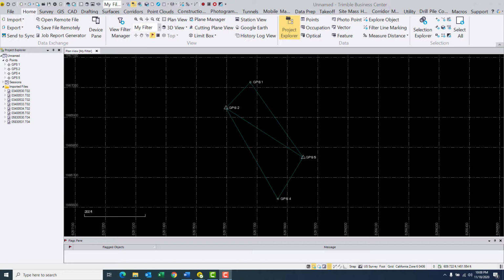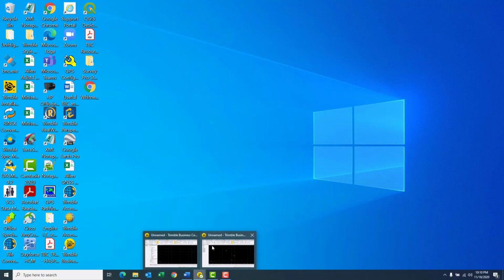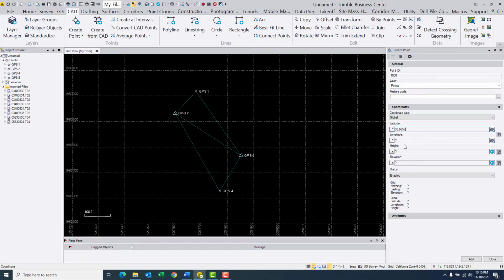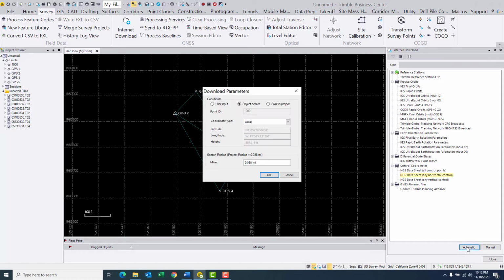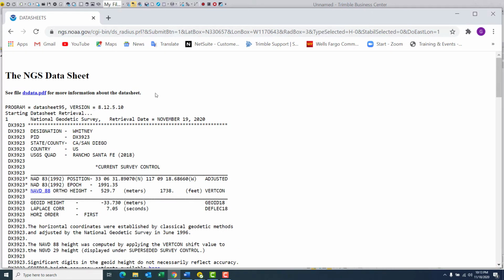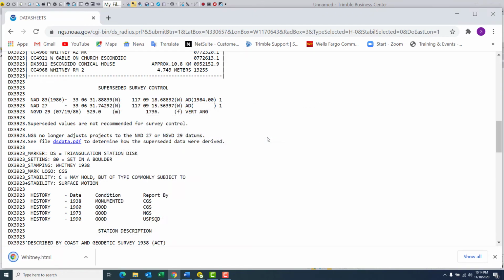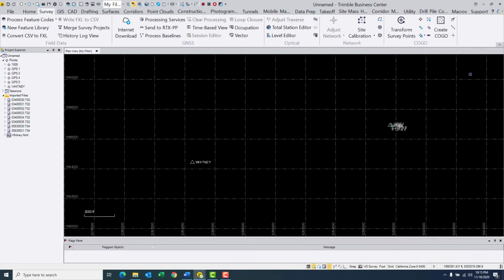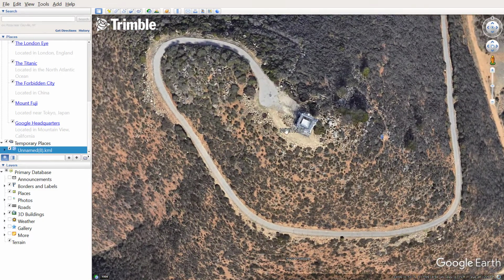Importing NGS Control Coordinates Using Trimble Business Center's Internet Download Routine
Searching, downloading and importing NGS control coordinates using Trimble Business Center's internet download routine.
Just about every surveyor knowns the importance of researching and making control ties for their data. In this video, we demonstrate how to use Trimble Business Center as a built-in routine to easily search, download and even import these records directly into a Trimble Business Center project.